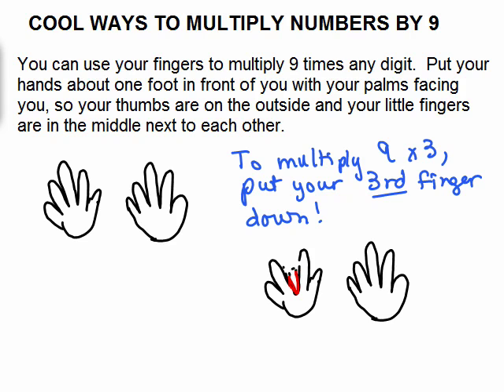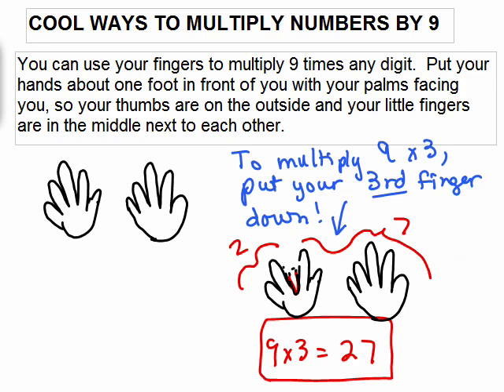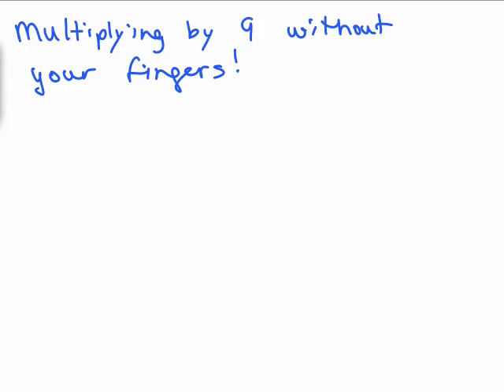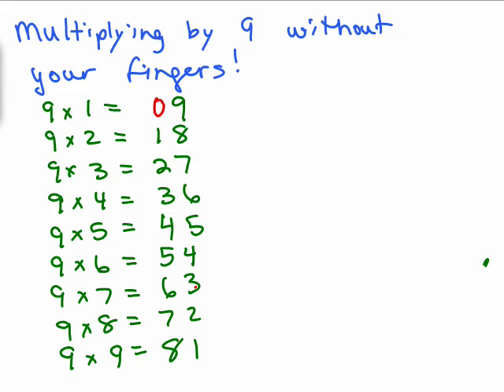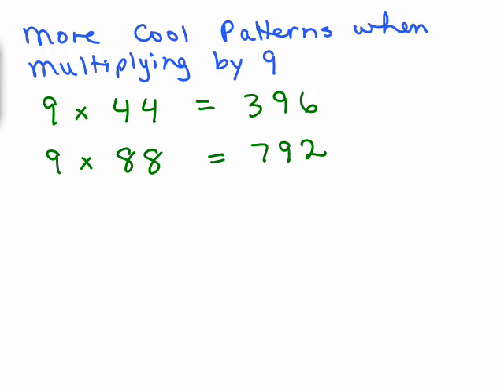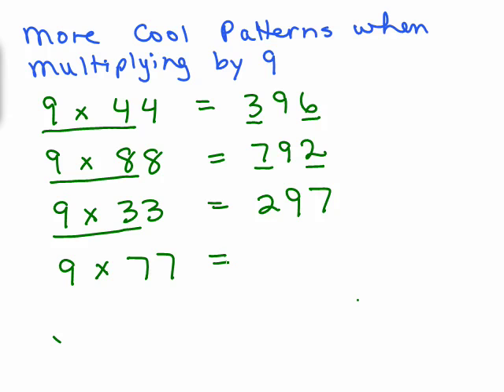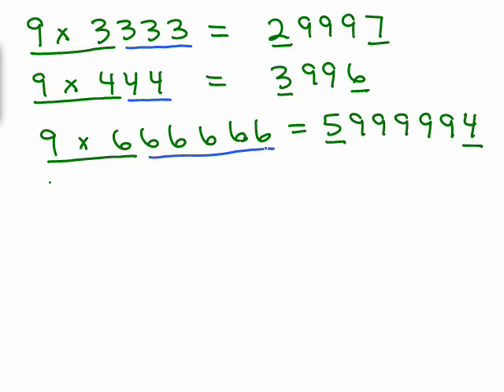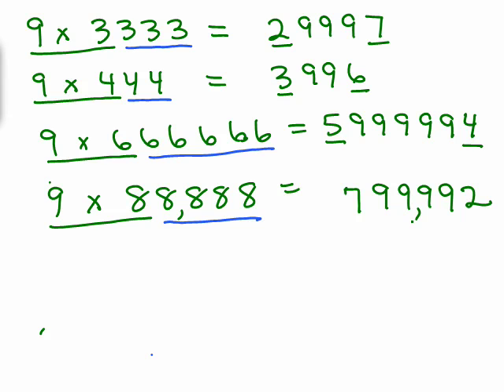Easy Ways to Multiply by 9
This video shows you easy ways to multiply single digits by 9, and larger numbers when all the digits are the same, like 88888 x 9...really easy and fun to do!